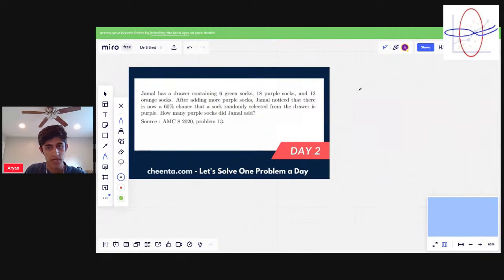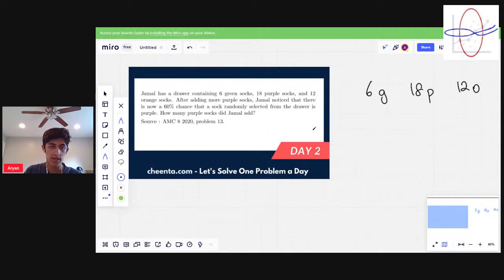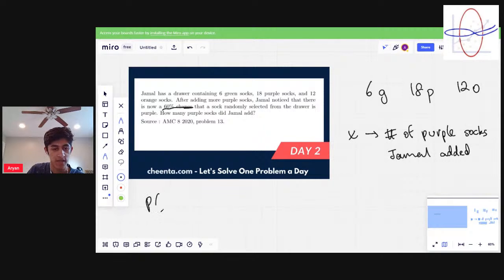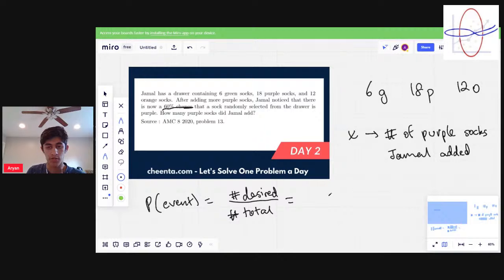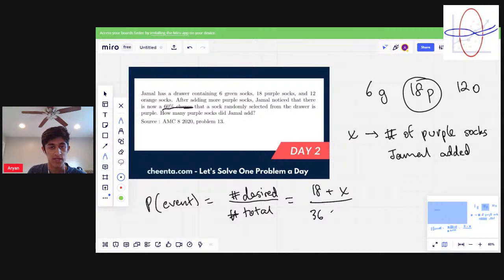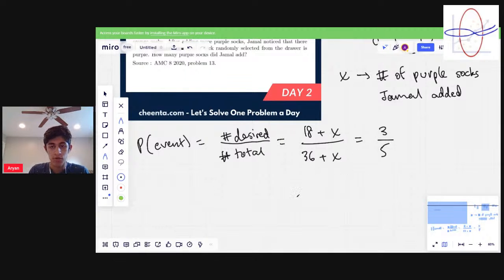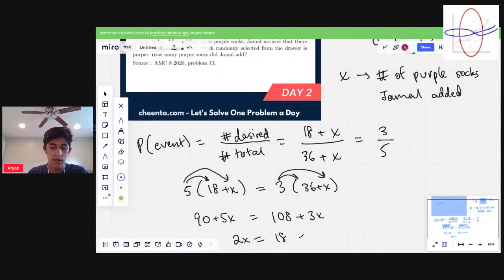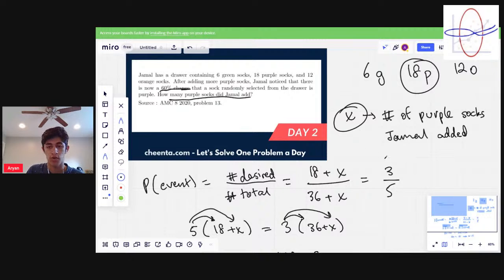AMC 8, 2020 Problem 13 | Day 2 | Solve A Problem A Day | Cheenta North America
Keep learning!